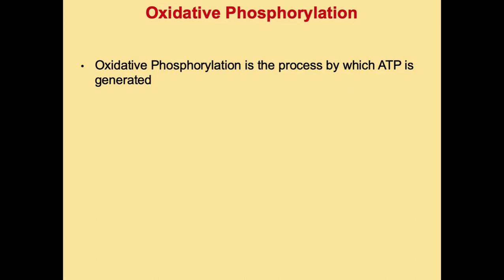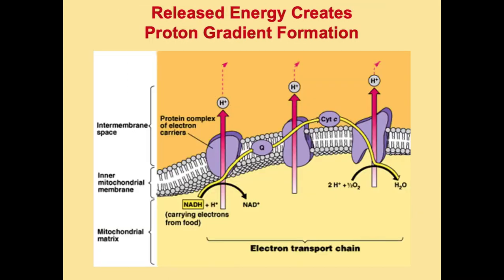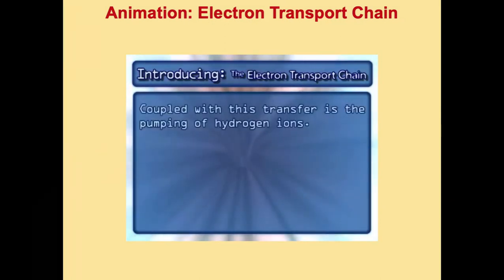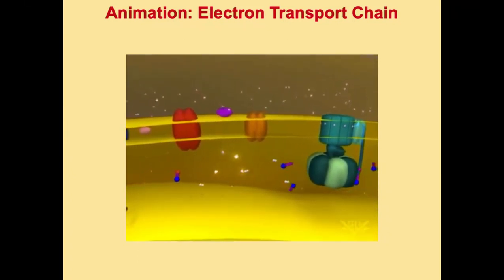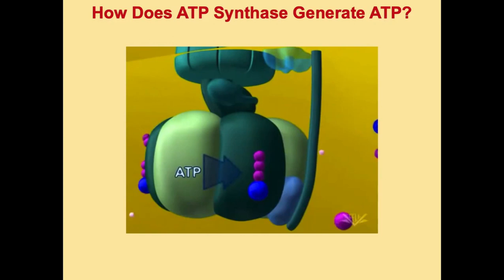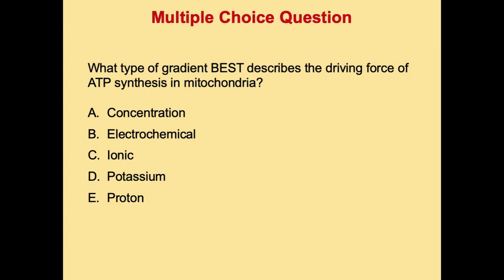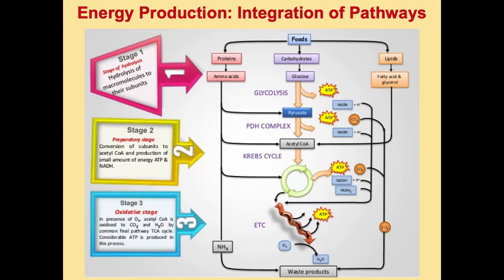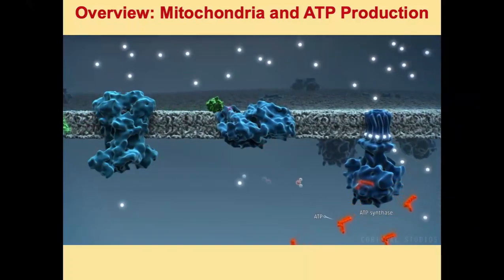Watch 'PM1A PM1MPAS1 Week 26 Energy Production and the TCA Cycle Part 3' Microsoft Stream Google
energy production and TCA cycle part3